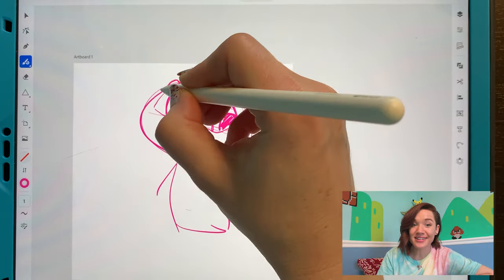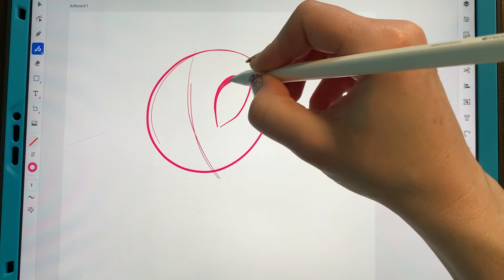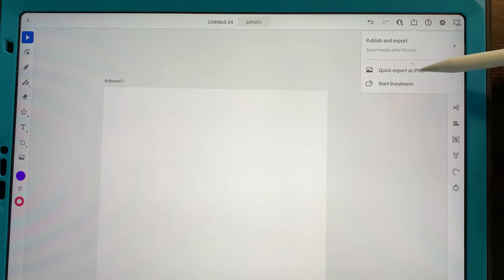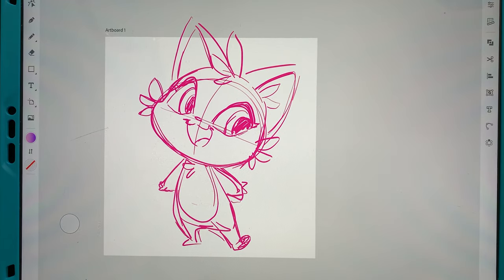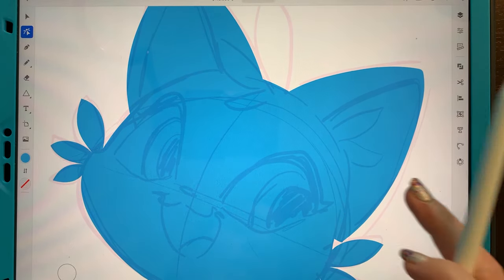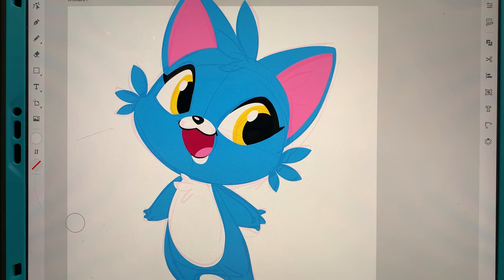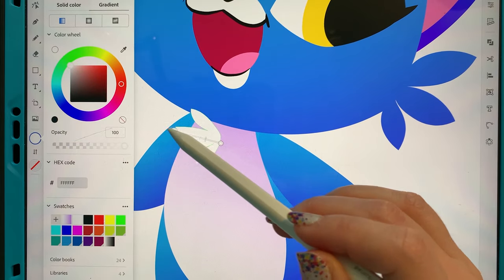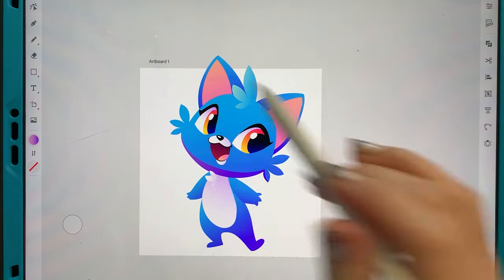Tutorial: Drawing in the Illustrator app on an Ipad Pro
In this video I go over the basics of the new Illustrator app on the ipad pro. You'll learn about a few drawings tools and watch me draw a full illustration of my little blue kitty. You'll even see what happens when the app crashes haha.

This is my first tutorial video - I'll get better I promise.
I'll also be making some tutorials for Adobe Animate and Procreate.

Things I learned while making this:
1: I need an actual microphone. Is that what I sound like??
2: Editing takes a long time, especially when your cat is mewing through a lot of clips.